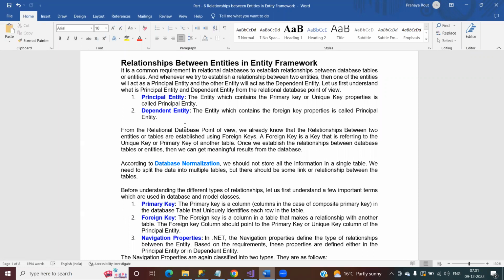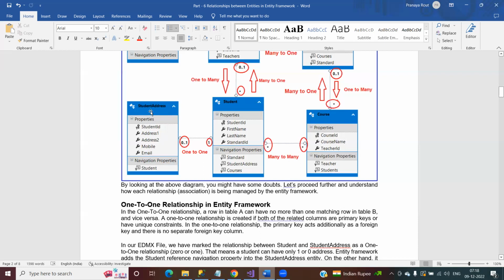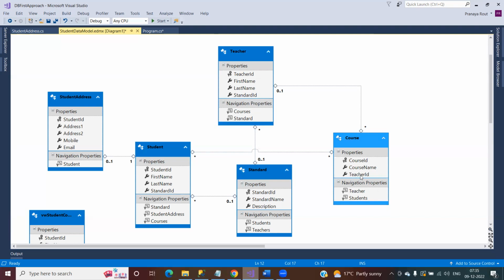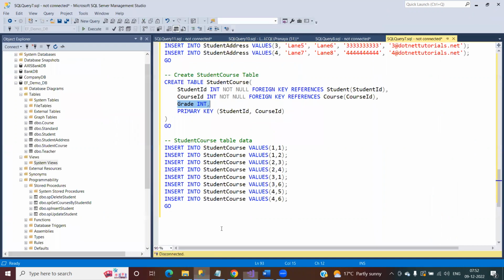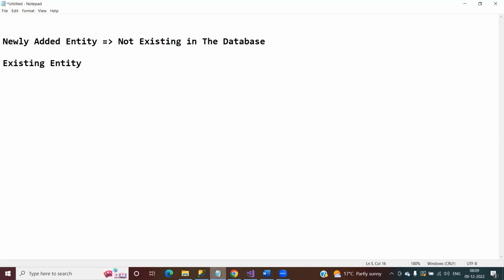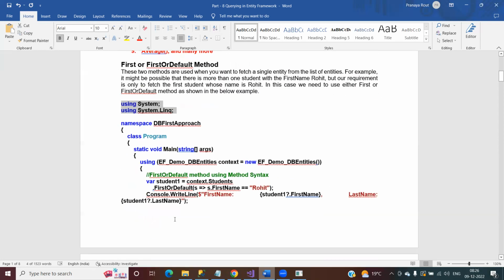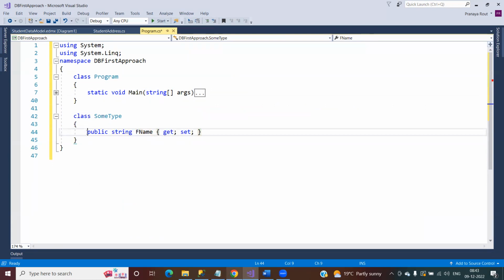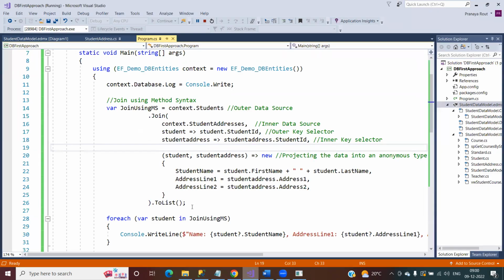Relationships Between Entities in EF | CRUD Operations in EF | Querying in Entity Framework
Relationships Between Entities in Entity Framework
In this article, I am going to discuss the Relationships Between Entities in Entity Framework Database First Approach i.e. at the end of this article, you will understand how entity framework manages the relationships between entities. Please read our previous article where we discussed Entity Framework DbSet Methods with Examples. In this article, we are going to work with the same example that we created in our Introduction to Entity Framework Database First article. Please read our introduction to Entity Framework Database First article before proceeding to this article.

What are Relationships?
It is a common requirement in relational databases to establish relationships between database tables or entities. And whenever we try to establish a relationship between two entities, then one of the entities will act as a Principal Entity and the other Entity will act as the Dependent Entity. Let us first understand what is Principal Entity and Dependent Entity from the relational database point of view.

CRUD Operations in Entity Framework Database First Approach
In this article, I am going to discuss how to perform CRUD Operations in Entity Framework Database First Approach. Please read our previous article where we discussed the Relationships Between Entities in the Entity Framework. We are going to work with the same example that we created in our Introduction to Entity Framework Database First article. Please read our introduction to Entity Framework Database First article before proceeding to this article.

CRUD Operations in Entity Framework:
CRUD Operation means we need to perform Create, Update, Delete, and Retrieve Operations. In order to perform the Insert, Update, and Delete operations in Entity Framework we have two persistence scenarios i.e

Querying in Entity Framework
In this article, I am going to discuss Querying in Entity Framework. Please read our previous article where we discussed how to perform CRUD Operations in Entity Framework Database First Approach.

Note: We are going to work with the same example that we created in our Introduction to Entity Framework Database First article. Please read our introduction to Entity Framework Database First article before proceeding to this